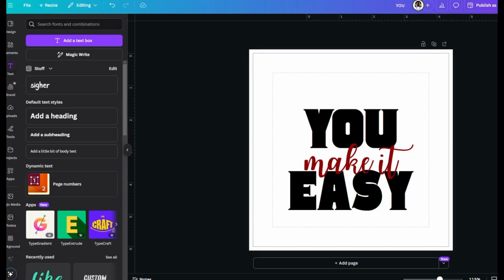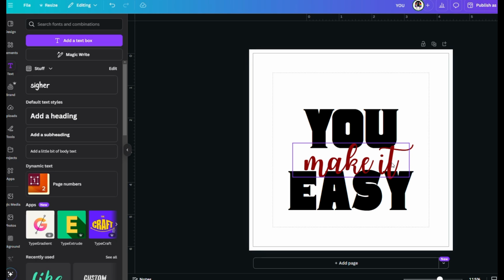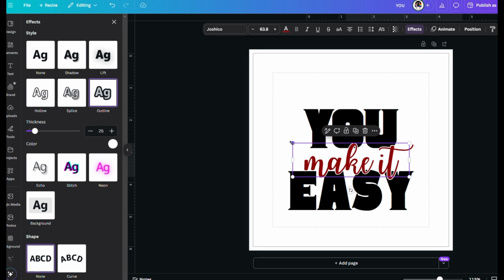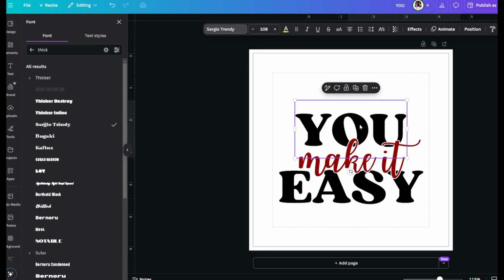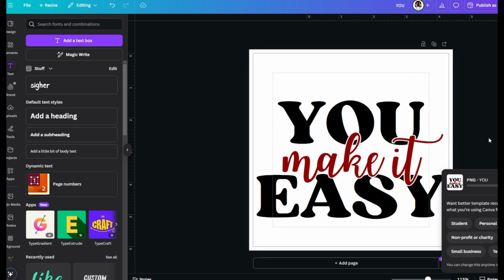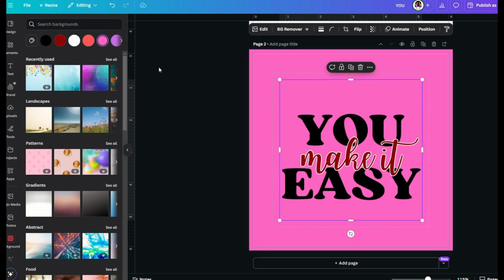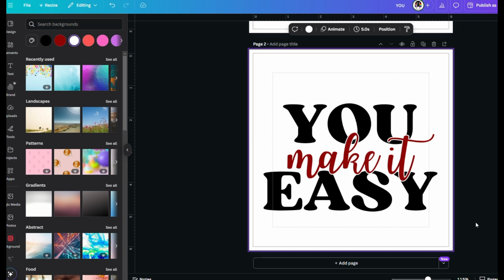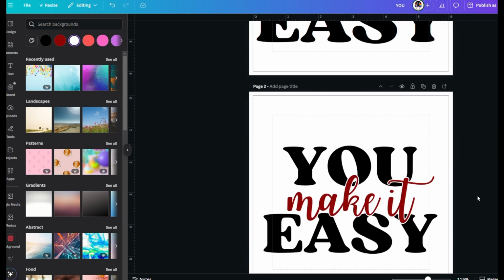Overlapping Text for Digital Design in Canva | Tutorial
When you want to layer your fonts but have a small amount of space around the top layer, here's the easiest way to do it in Canva.